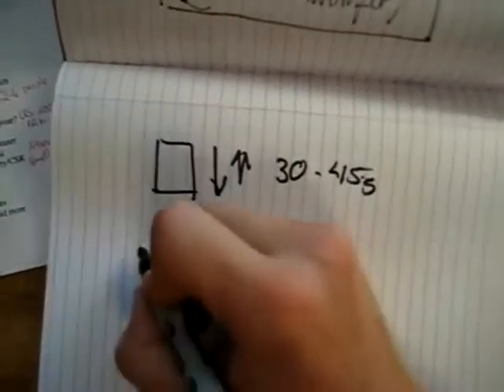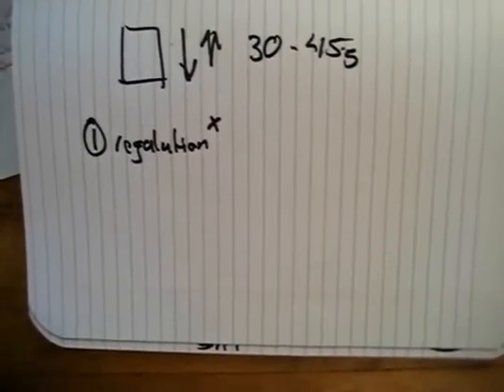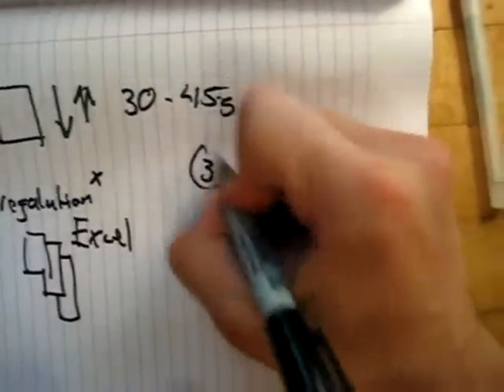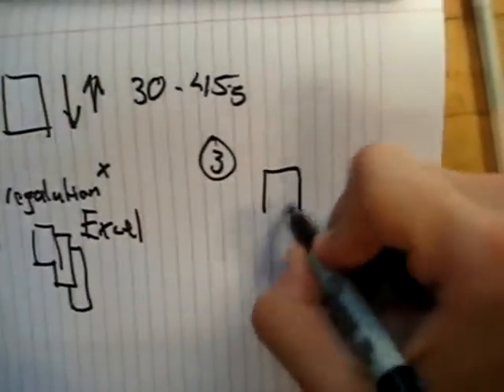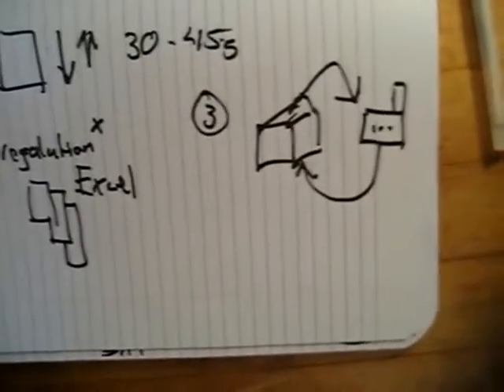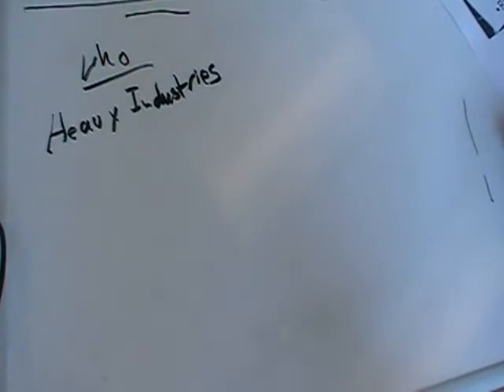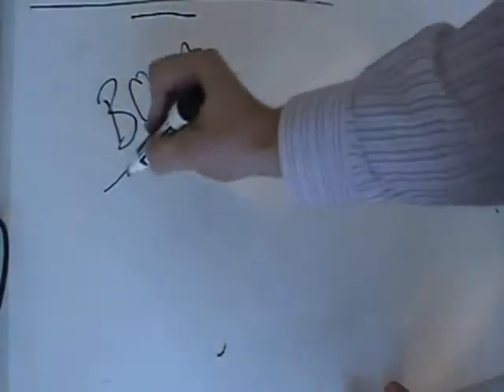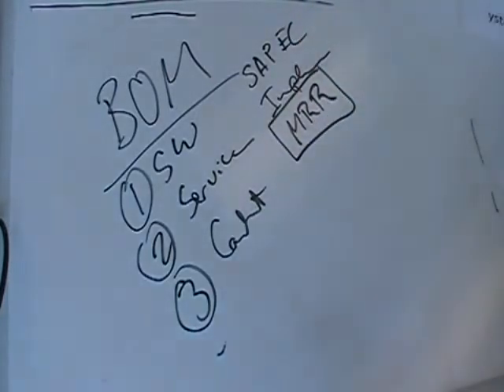ECPackage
SAP Environmental Management Information System accelerator package overview that includes software, implementation services, and regulatory content to be compliant with US EPA MRR requirements. Stood up and running in 45 consultant days.

Thanks to Tryad for the soundtrack from "Struttin'" from the alblum "Listen" You can listen to the full track and hear the rest of the alblum